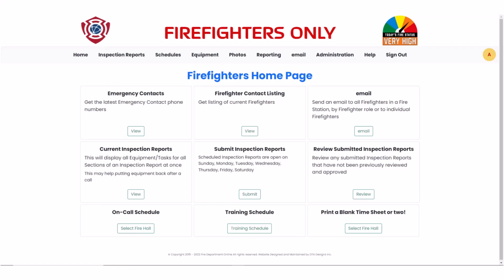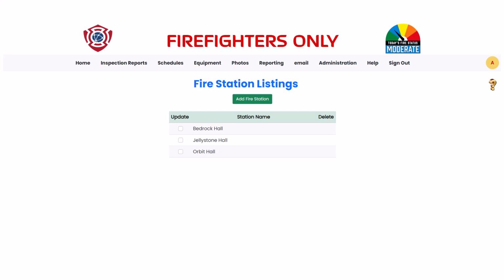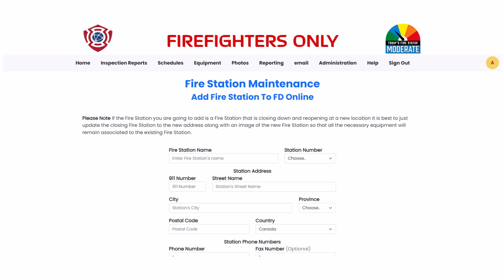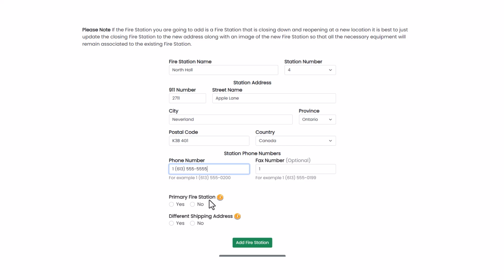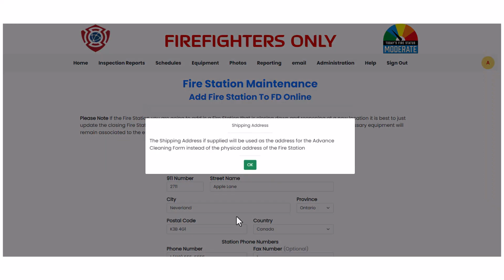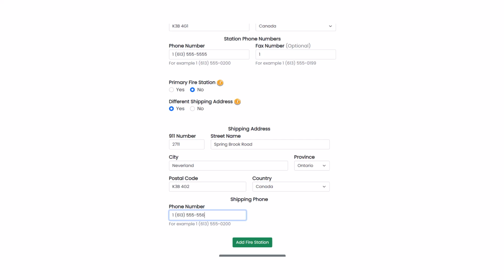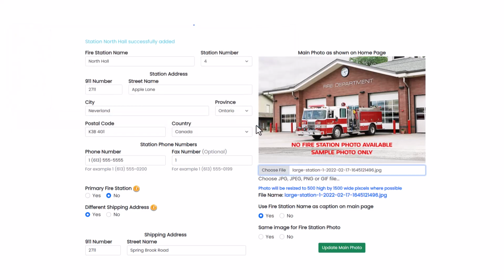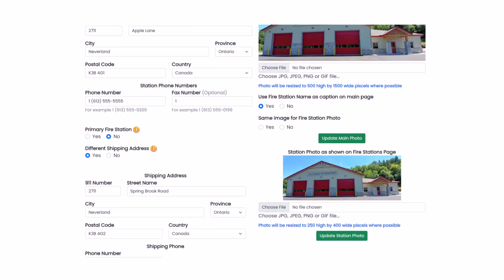Fire Station Maintenance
This video demonstrates Fire Station Maintenance within our Fire Department software by Fire Department Online (a division of DTA Designs Inc) a complete Fire Management software solution

0:00 Intro
0:27 Navigation
1:10 Add Fire Station
2:48 Primary Fire Station
3:08 Shipping Address
4:37 Upload Station Photos
6:19 Closing